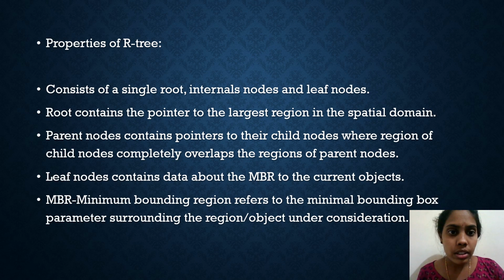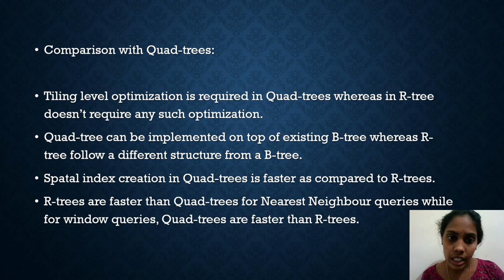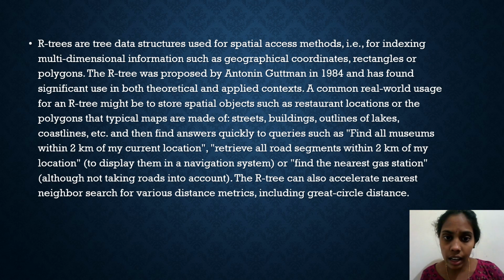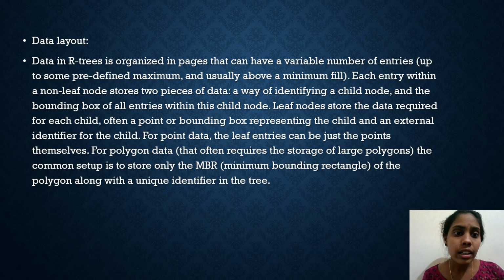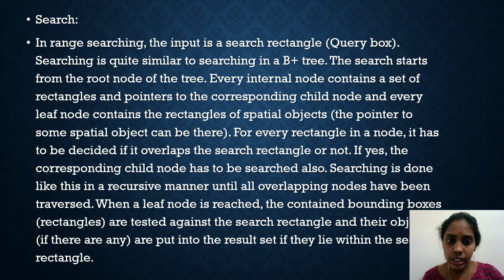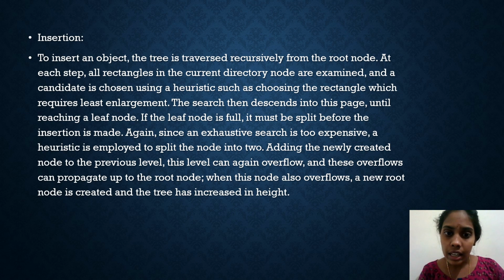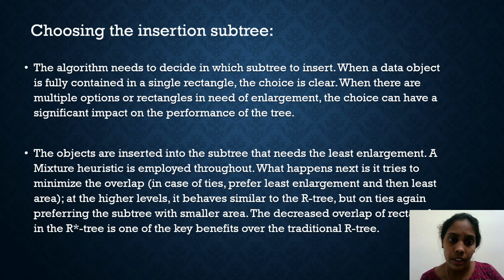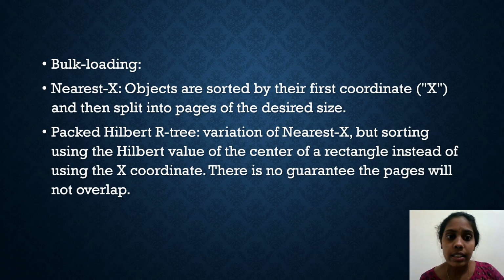DEMONSTRATE R TREES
DS{sandya}